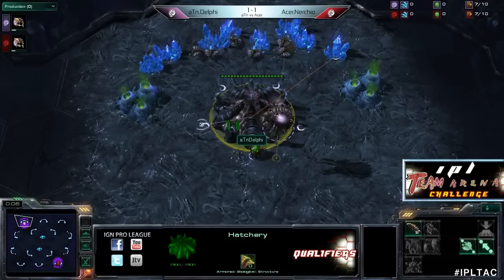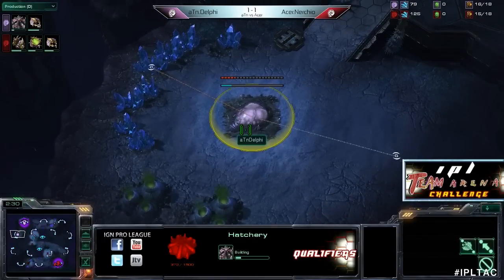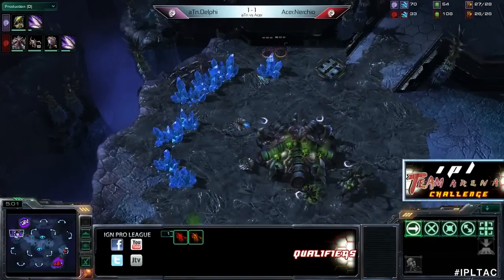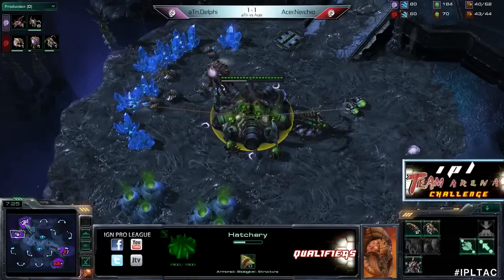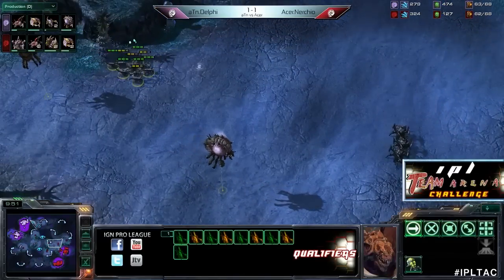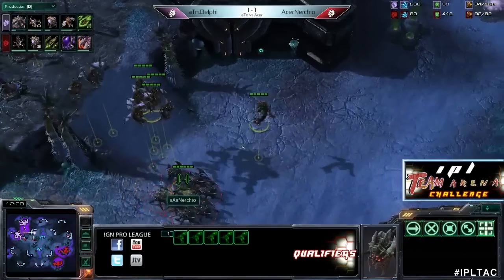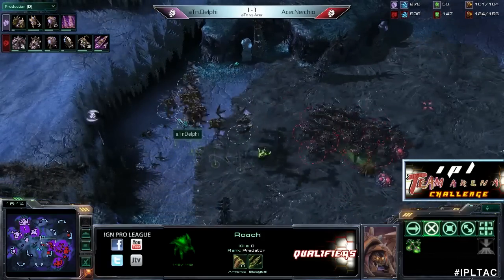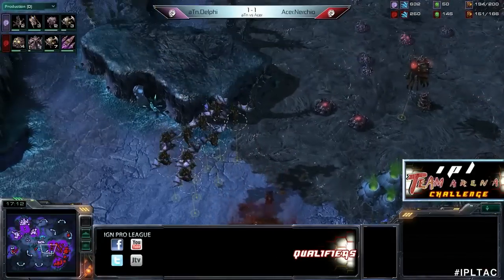aTn vs. Acer - Game 3 - IPL TAC 2 Qualifier 2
aTn.Delphi vs. Acer.Nerchio (ZvZ) in IPL TAC 2 Qualifier 2 Ro16!